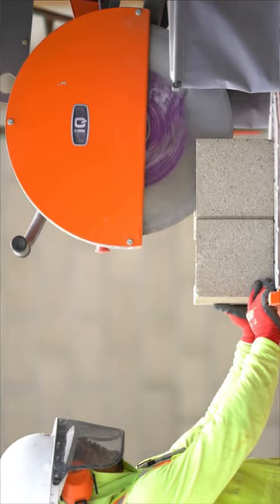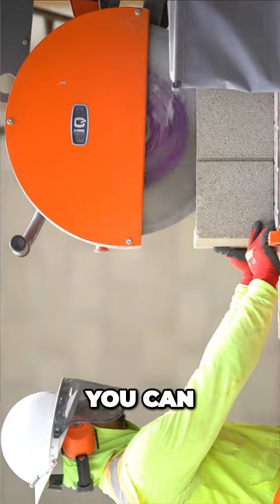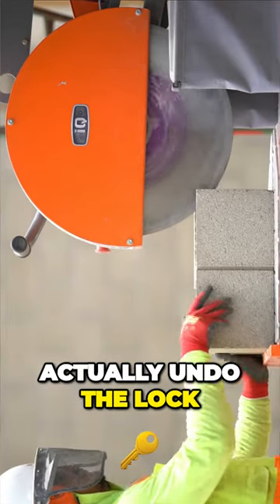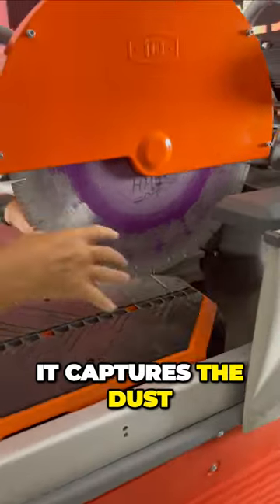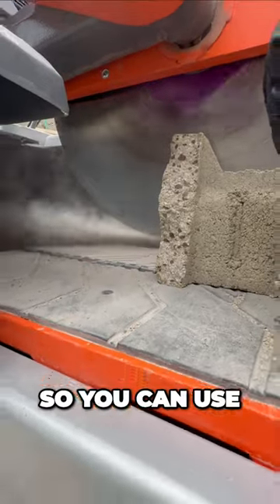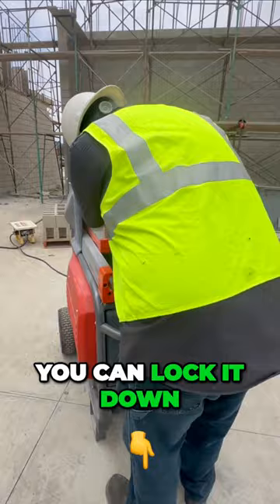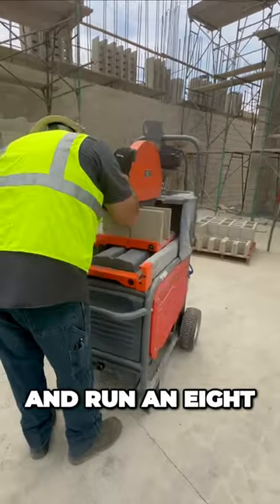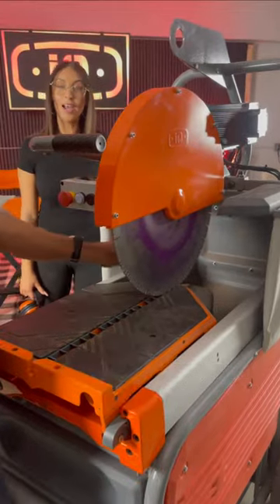Revolutionary 1550 Masonry Saw Is Here construction tool masonry dry vacuum diy #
Introducing the new 1550 Masonry Saw by iQ Power Tools. Available for pre-order at HNA!!!